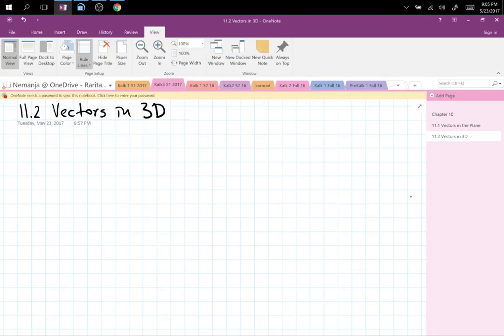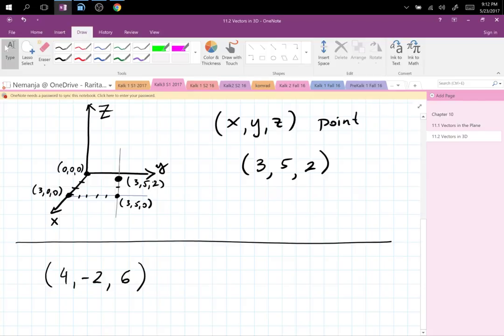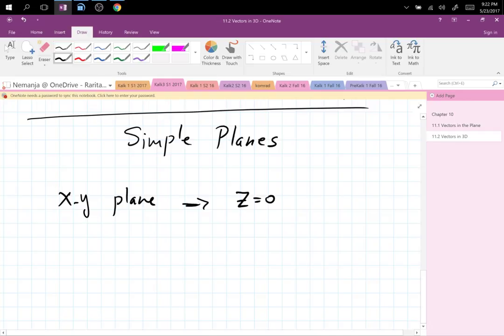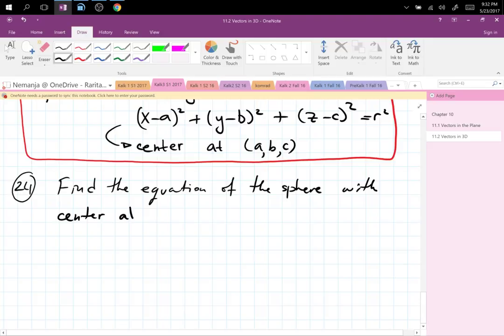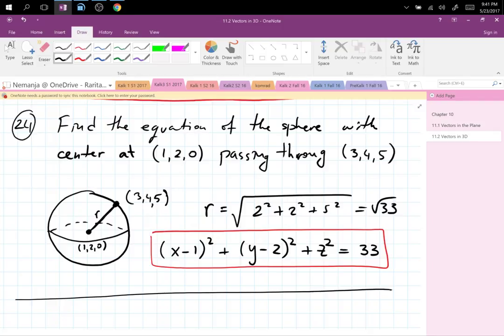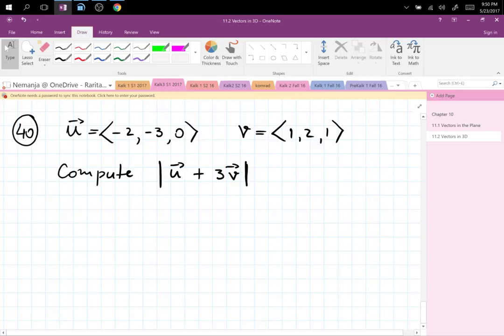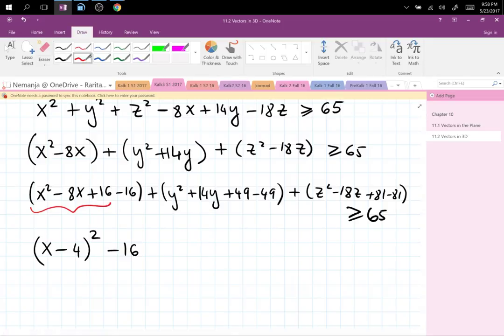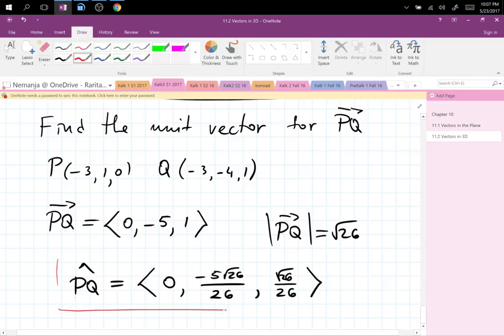Nik's Live Calculus Stream (Calculus3 11.2 Vectors in 3D)